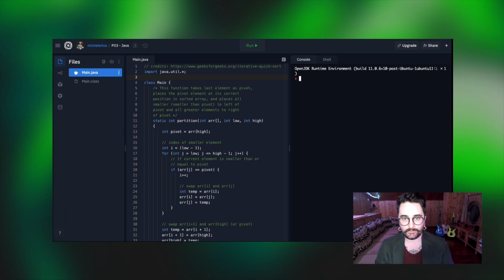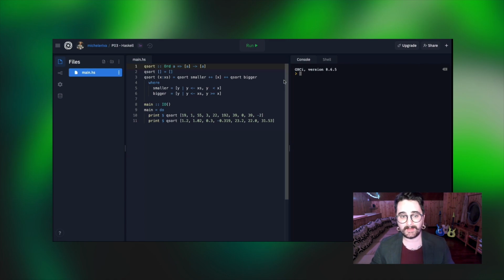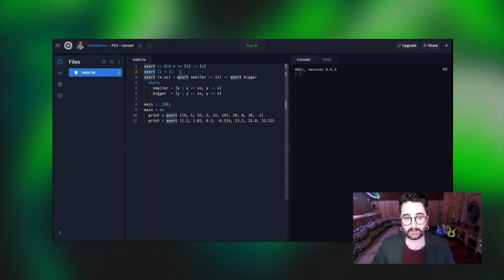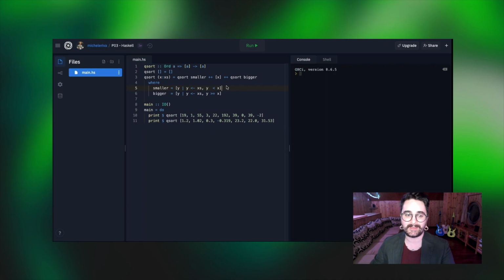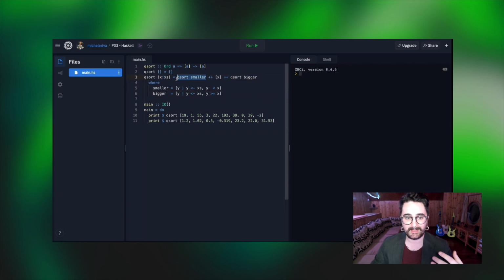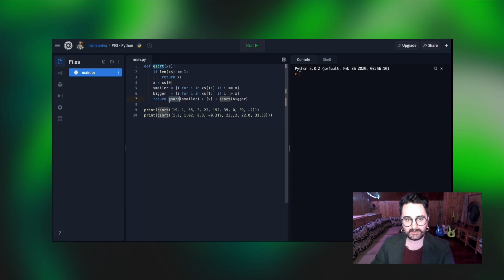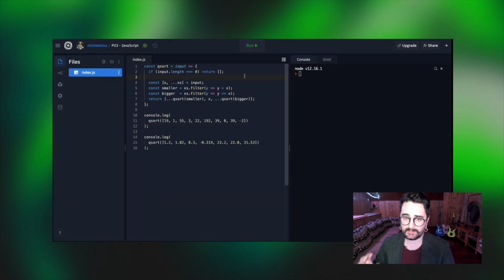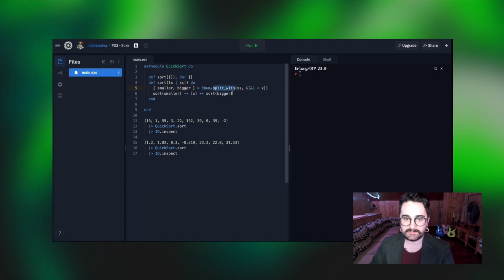Making the QuickSort Algorithm Easy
In this video, we're going to see how to easily write a quicksort algorithm by using a functional approach in Haskell, JavaScript ES6, Elixir, and Python.
Please note that I'm not comparing performances or code beauty, just syntax and coding style.

You can follow along by running my code examples for free

Chapters:
00:00​ Video introduction
00:20​ Java
01:48​ Haskell
05:41​ Python
06:36​ JavaScript ES6
07:38​ Elixir
08:52​ Conclusion